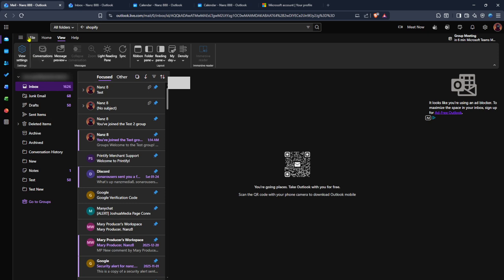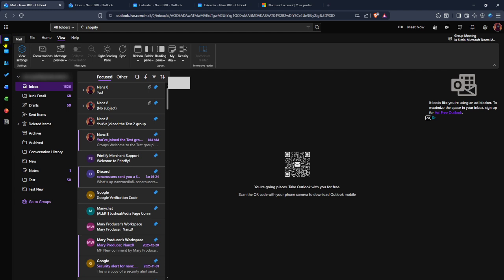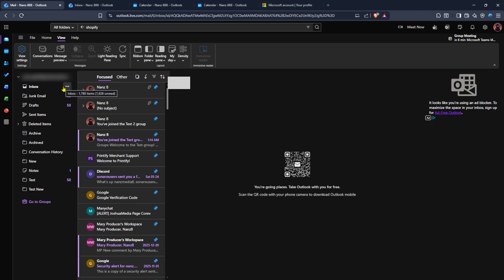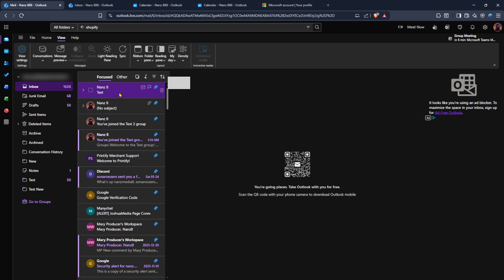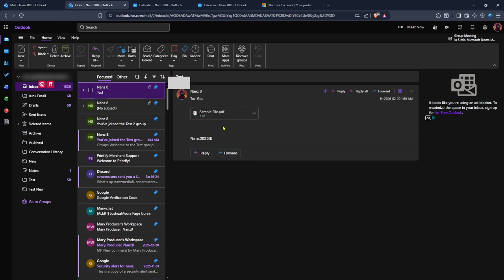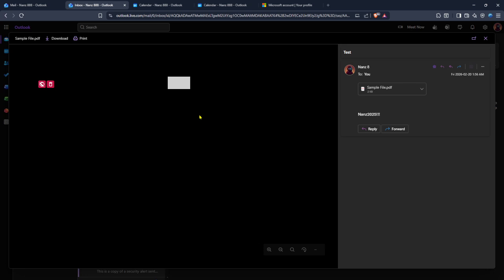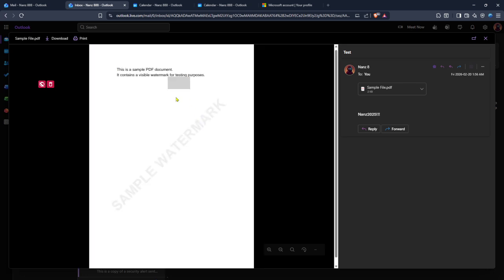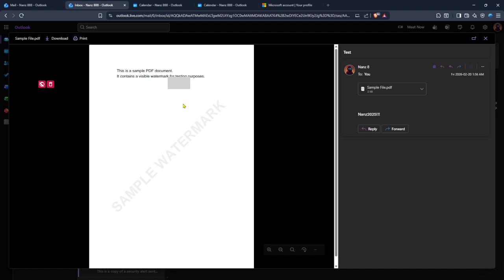How to View Attachments in Outlook (2026 Guide)